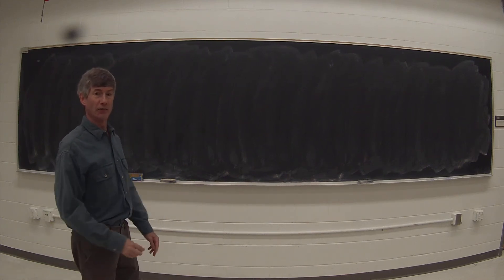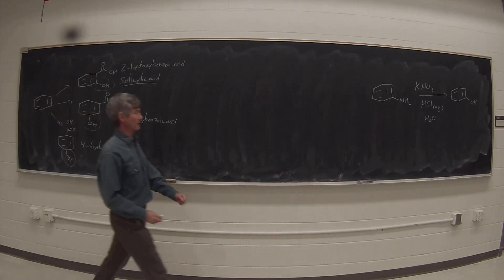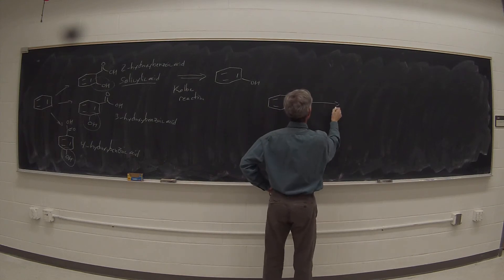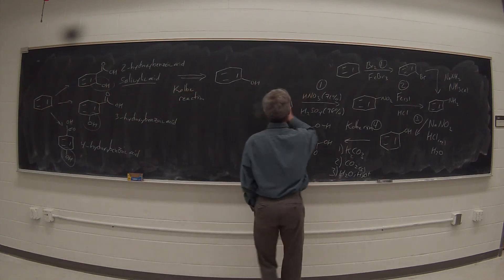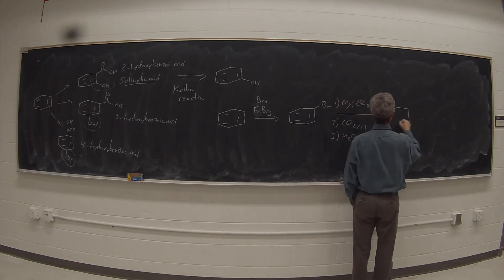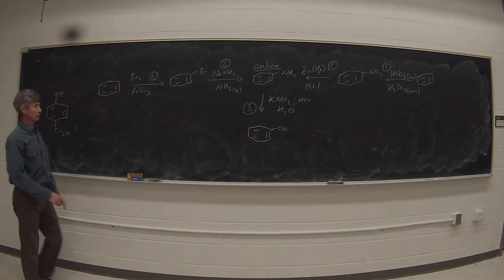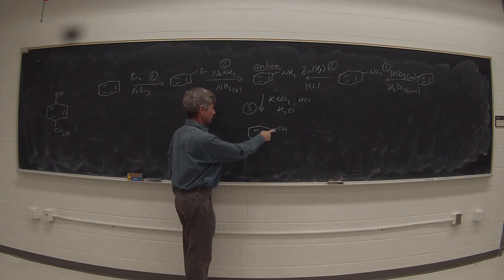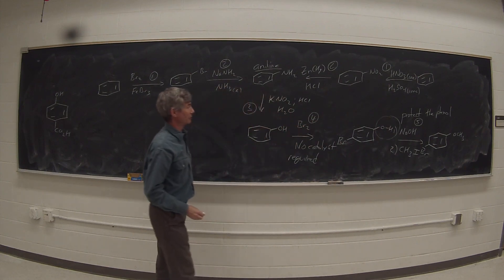2, 3, and 4 hydroxybenzoic acid syntheses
This video discusses the synthesis of the three isomeric hydroxybenzoic acids.  The ortho isomer is the familiar salicylic acid, which is used to prepare aspirin in the chemistry 110 lab sequence.